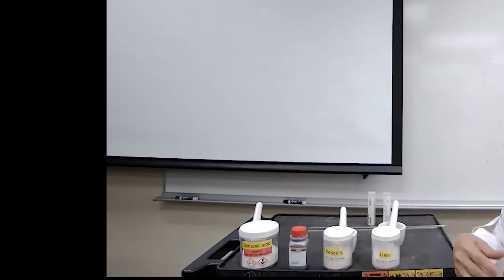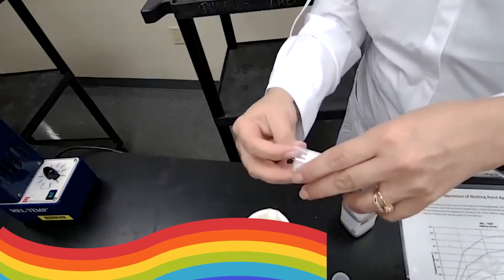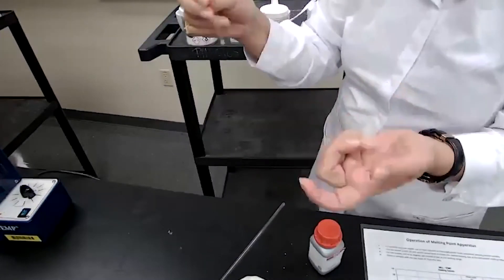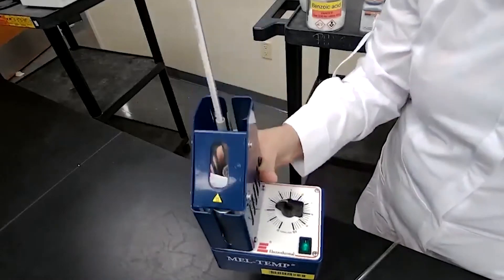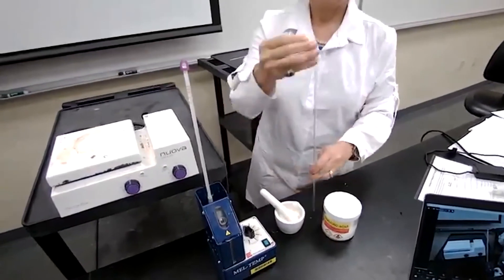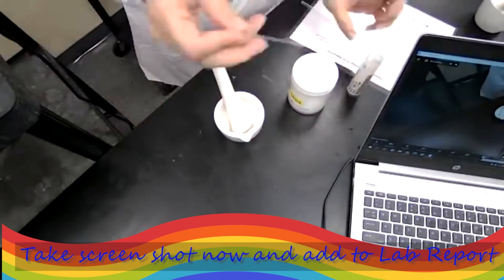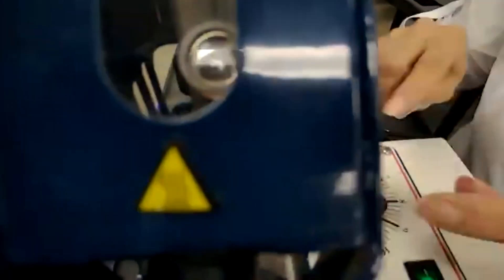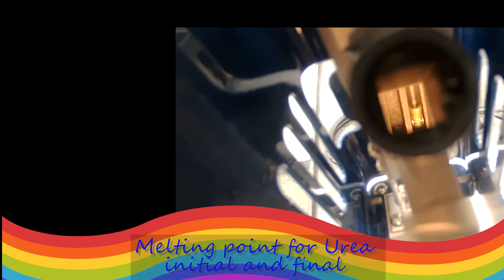CHM2210L Exp 1 part 2 Calibration of Thermometer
Since thermometers are not always accurate, it must be calibrated. This calibration is done by determining the melting point of a variety of standard substances, of known melting point, with your thermometer.